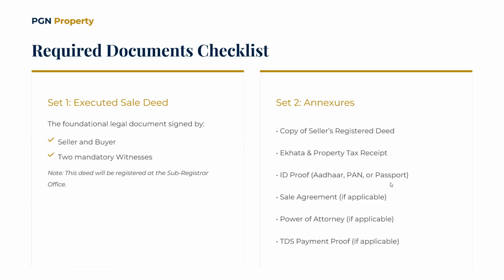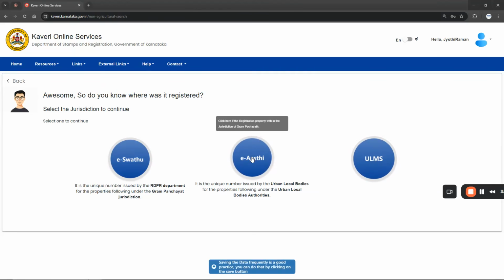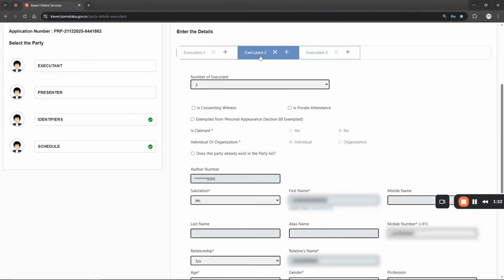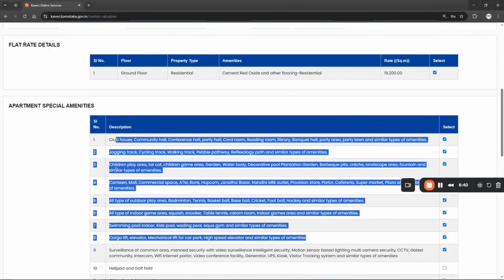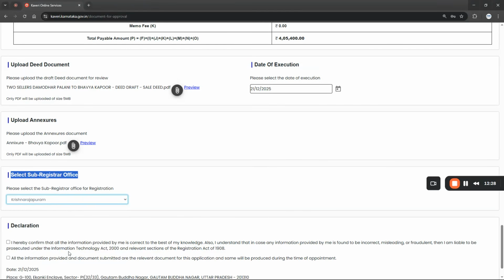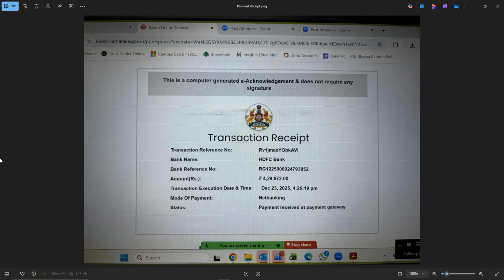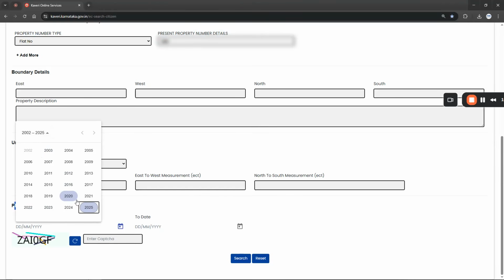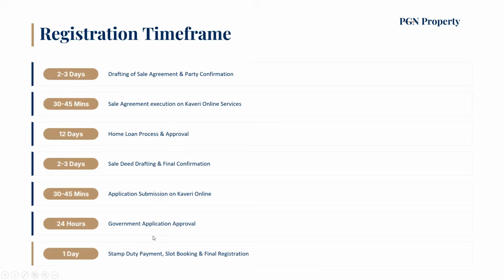Sale Deed Registration in Bangalore | Step-by-Step Procedure, Documents & Fees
Registering a Sale Deed in Bangalore is a mandatory process for transferring property ownership. In this video, we explain the complete Sale Deed registration process in Bangalore in a clear, step-by-step manner, based on practical registration experience.

This guide covers everything from document preparation to final registration at the Sub-Registrar Office.

✔️ Documents required for Sale Deed registration in Bangalore
✔️ Online application submission through Kaveri Online Services
✔️ How to check application approval status
✔️ Stamp duty and registration fee payment process
✔️ Slot booking for Sub-Registrar Office visit
✔️ Sale Deed registration procedure at the SRO
✔️ How to download the Encumbrance Certificate (EC) after registration
✔️ Timeline for completion of Sale Deed registration

ABOUT US
PGN Property
We provide professional support for property registration